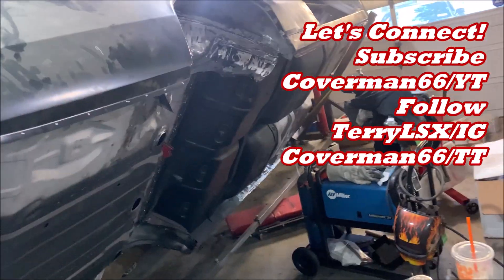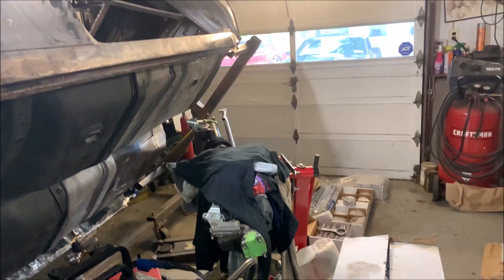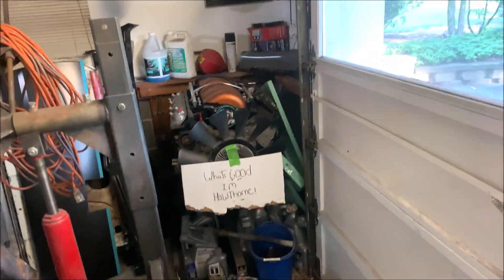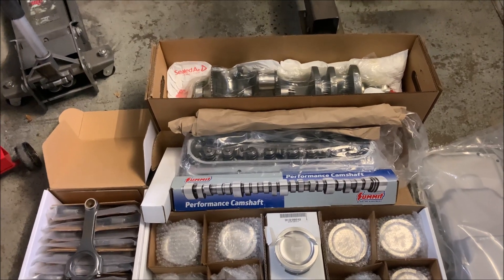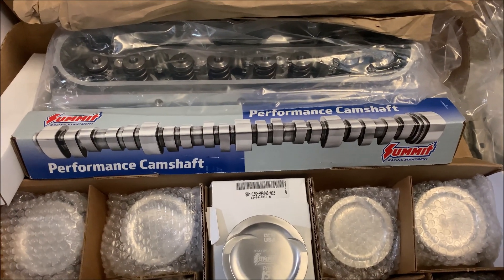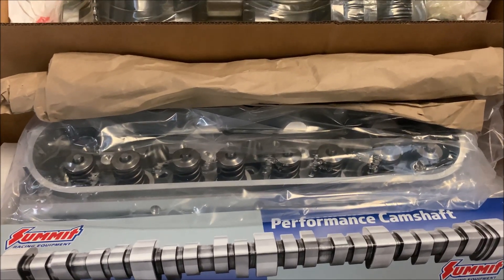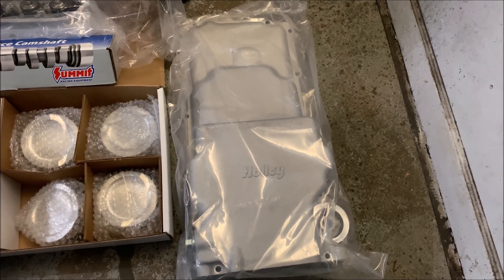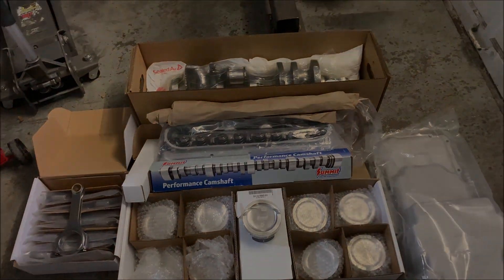Pro LS Rotating Assembly (Summit Racing Equipment)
Finding a low mileage LS engine in the junkyards are becoming impossible, The best option is to grab an LS engine and have it rebuilt. Using one of the shops 6.0 LS engine we install Summit racings Pro LS line of performance LS parts. From teardown to start, this is going to be a great series of videos coming from The Garage Shop.